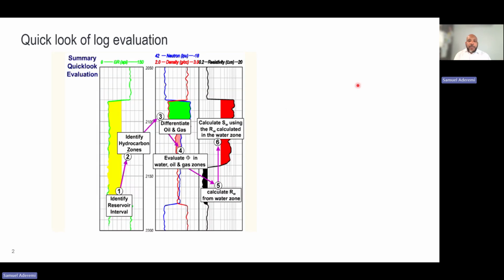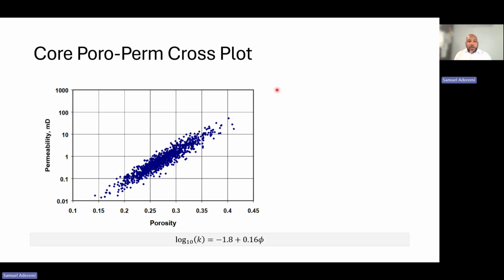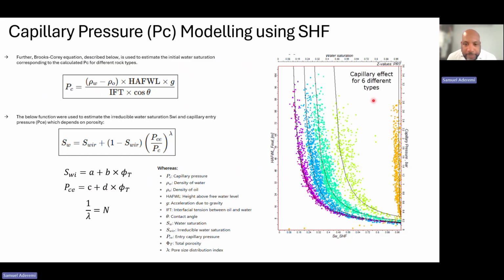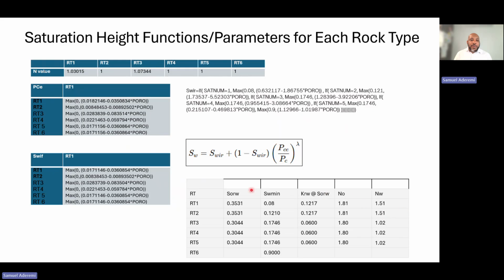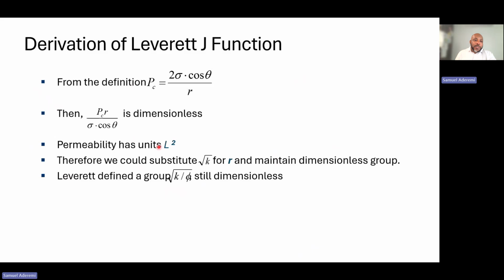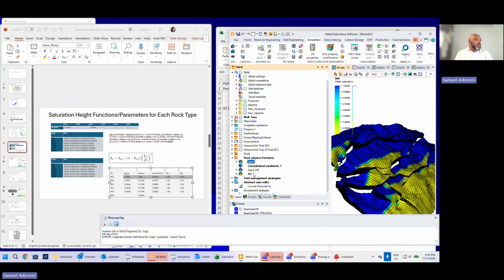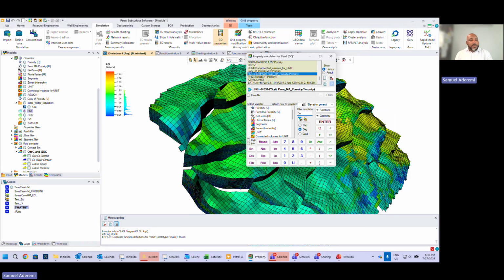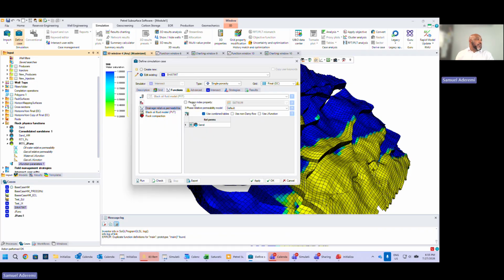4_2_Initialization| Matching Initial Water Saturation: SWATINIT vs. J-Function Approach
Matching Initial Water Saturation in Reservoir Simulation: SWATINIT vs. J-Function Approach

This tutorial demonstrates a practical workflow for matching the initial water saturation distribution in a reservoir model using two common techniques:

SWATINIT Method – Inputting saturation data while scaling the capillary pressure curve.
J-Function Method – Generating saturation profiles using Leverett J-function normalization.

The video compares both approaches and highlights their application in reservoir initialization workflow.